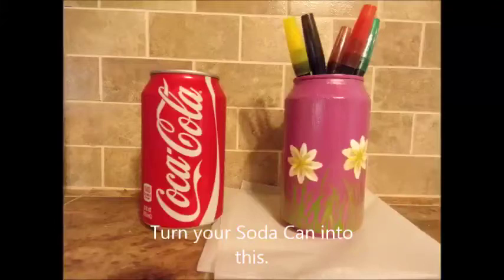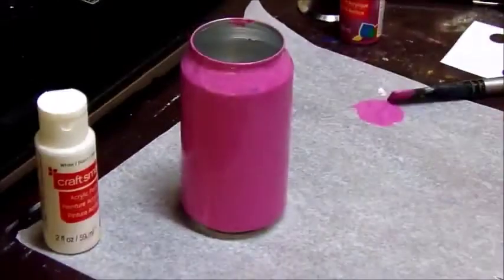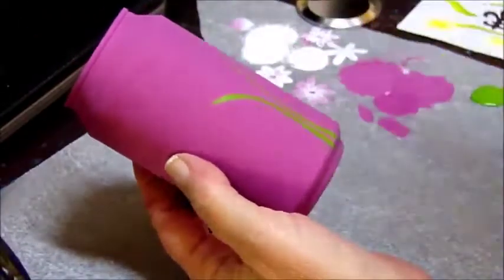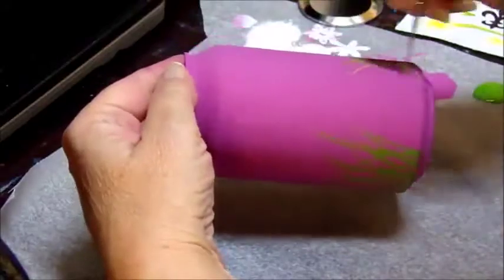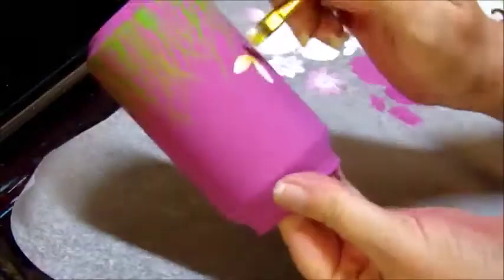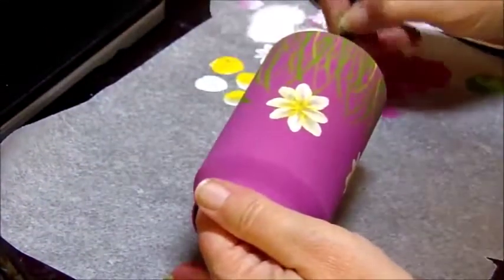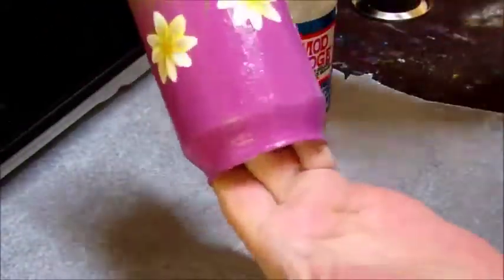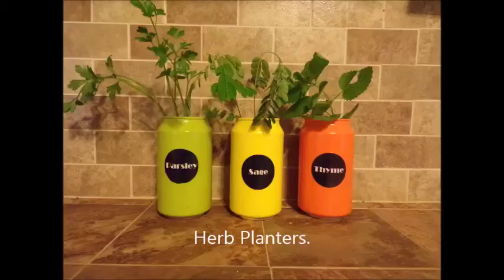lovesummerart DIY Cola can HACK Turn your empty soda cans into Planters or Storage Solutions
This is for all you crafty people out there. Make beautiful planters or simple storage solutions out of your empty soda cans. So simple and safe for your kids to do after you open the can for them. I saw this on my Face Book feed and just loved it. I did not save it so I don't know who to give credit to, But I thank you. Excellent low cost or no cost gift idea.